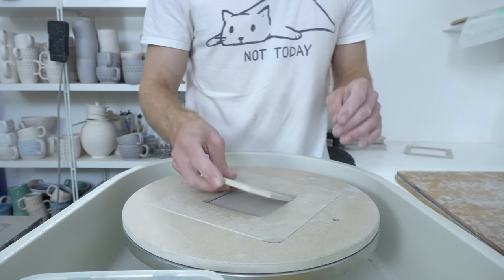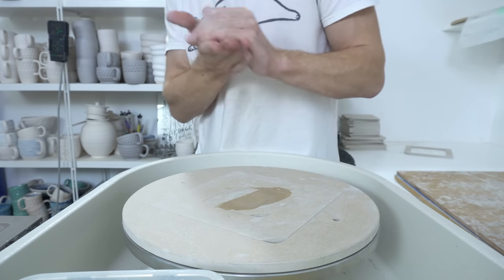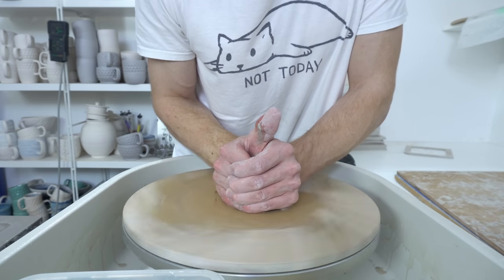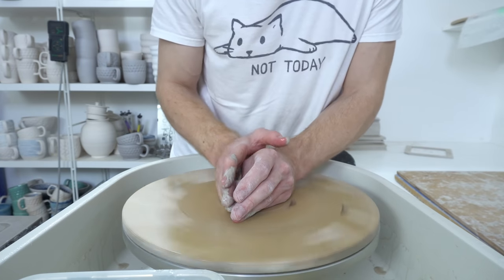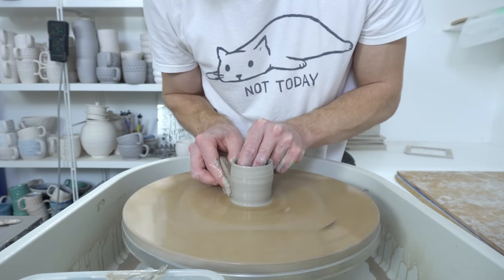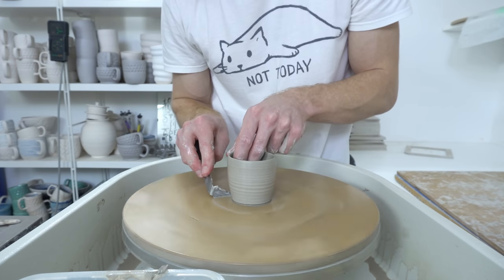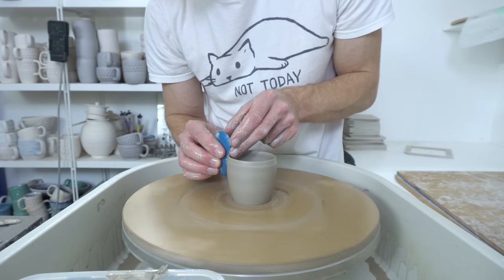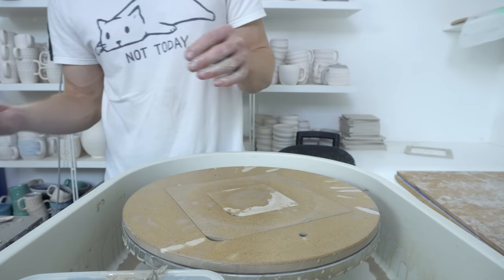Getting Started - Learning to Throw and Growing on Social Media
A few thoughts based on some of the questions that came up in the previous video.

They touched on a series of blog posts I did a year and a half ago, right around the time that pottery was becoming a viable way for me to pay my bills:

I'll go through and do an updated series at some point, but I don't think many of the things I say in there have changed.

If you want the link to the lighting setup, that's in the Social Media link above (the last one) or there are links to the light panels in the Recommended Tools link below